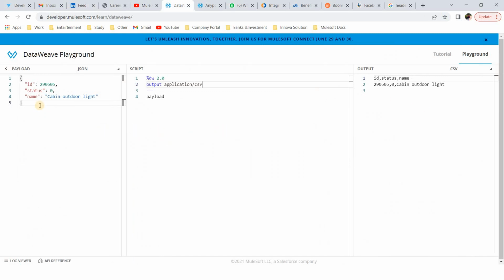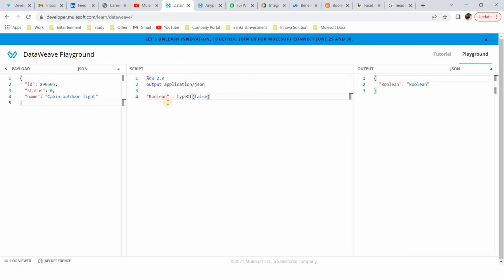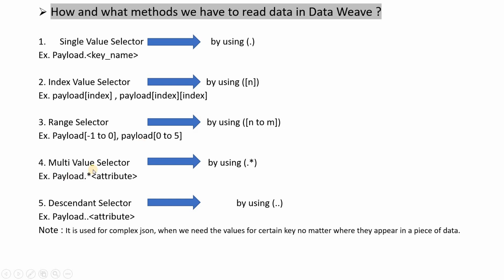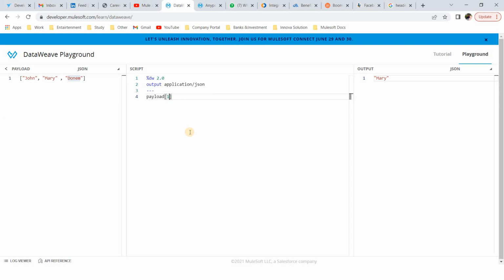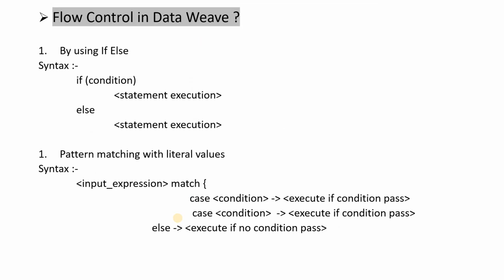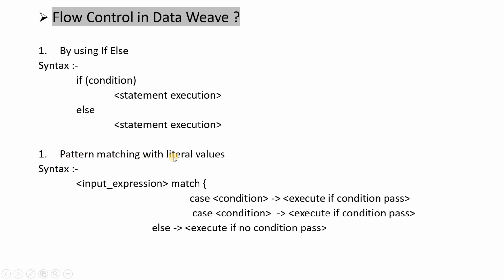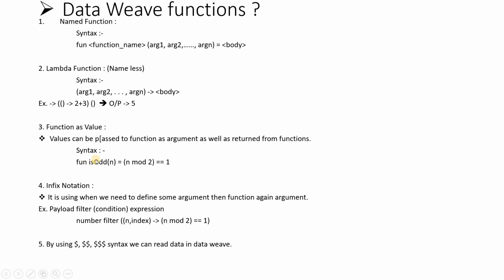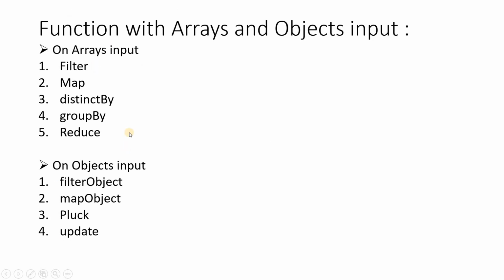DataWeave 2.0 Walkthrough | DWL Function | DW Arrays | DW Objects | Programming | Session 1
In this video I have covered DataWeave introduction , DataWeave functions, How to read data from input file, how we can convert data from one format to another format as per business requirement. Also It's good for interview perspective to understand DataWeave from introduction to write a program.
Simple program to read, write data from one to another format.